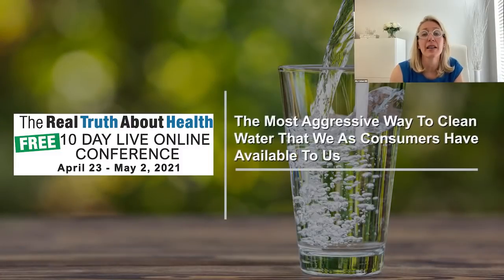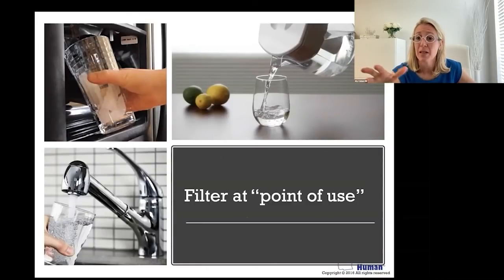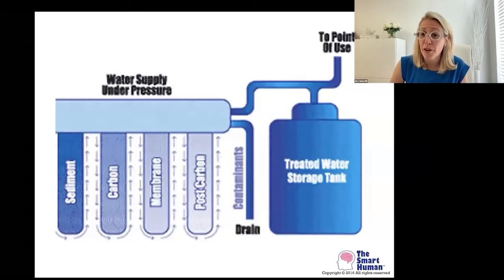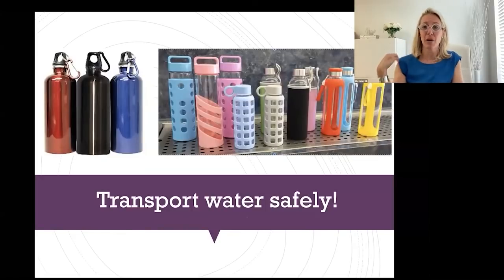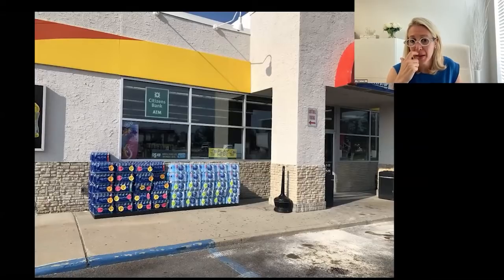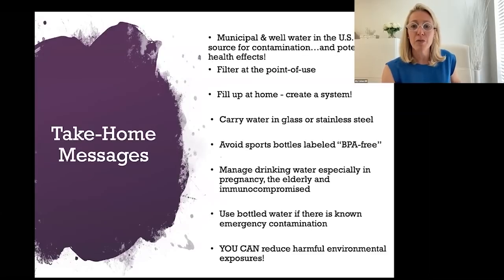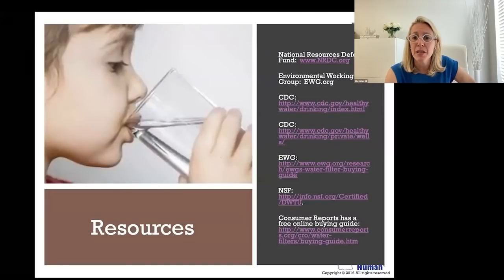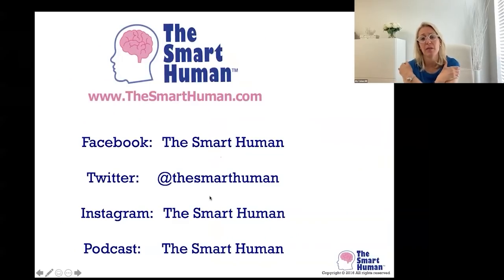The Most Aggressive Way To Clean Water That We As Consumers Have Available To Us - Aly Cohen, MD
Aly Cohen, M.D.

• Dr Aly Cohen is the co-author of the new consumer guidebook
• Book - Non-Toxic: Guide to Living Healthy in a Chemical World, available NOW! Non-Toxic is published by Oxford University Press, and is part of the Dr. Weil Healthy Living Guides,

About Dr. Aly Cohen

Dr. Aly Cohen is a board-certified rheumatologist and integrative medicine specialist, as well as an environmental health expert in Princeton, New Jersey. She has collaborated with the Environmental Working Group, Cancer Schmancer, and other disease- prevention or­ganizations, and is coeditor of the textbook, Integrative Environmental Medicine, part of the Oxford University Press/Weil Integrative Medicine, Academic Series. In 2015, she created TheSmartHuman.com to share environ­mental health, disease prevention, and wellness information with the public. She lectures nationally on environmental health topics for el­ementary/ high schools, colleges/ universities, medical schools, and physician- training programs, and she is a regular expert guest for tele­vision, print, and podcasts. In 2015 she received the NJ Healthcare Heroes Award in Education for The Smart Human educational platform, and she was awarded the 2016 Burton L. Eichler Award for humanitarianism.

Dr. Cohen is working to educate and empower the next generation to make safer, smarter lifestyle choices through the creation of en­vironmental health and prevention curricula for schools nationally. Her TEDx talk, “How to Protect Your Kids from Toxic Chemicals”, can be found on YouTube, and you can follow her health and wellness tips and recommendations on Facebook at The Smart Human, Twitter, and Instagram: @thesmarthuman. Sign up for The Smart Human newsletter, read her latest posts at TheSmartHuman.com, and listen to her podcast The Smart Human.